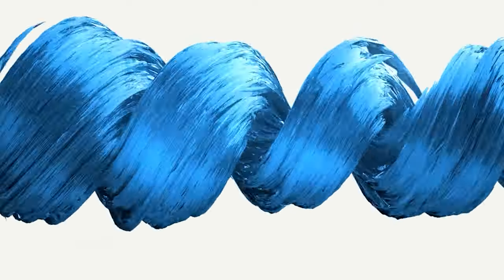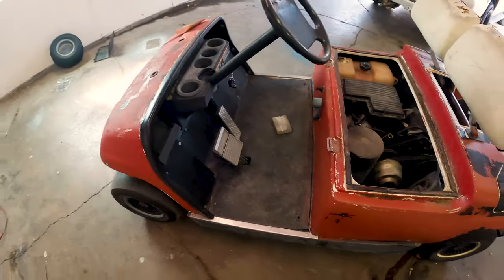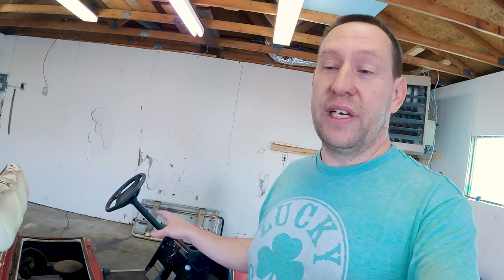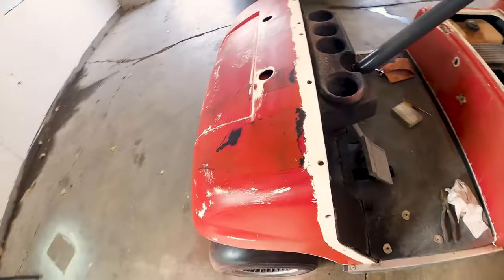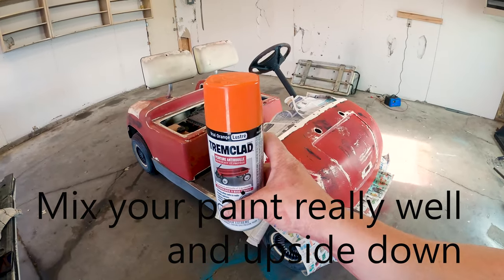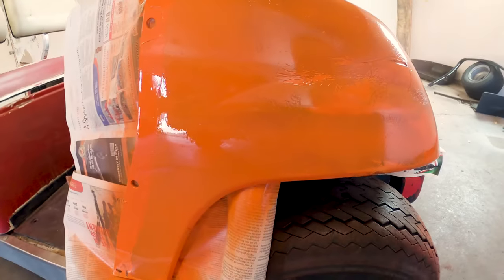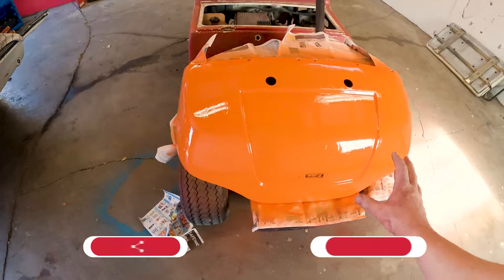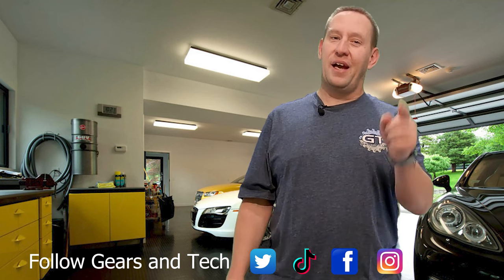BUDGET Golf Cart Makeover | Gears and Tech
YES! A fresh coat of paint will make your crappy gold cart look great again. Just watch!

Items you may need for this project:
Orange Spray Paint
Sand Paper Pack
Spray nine